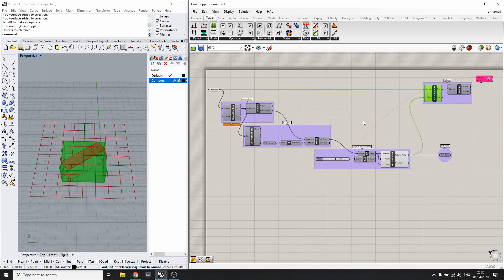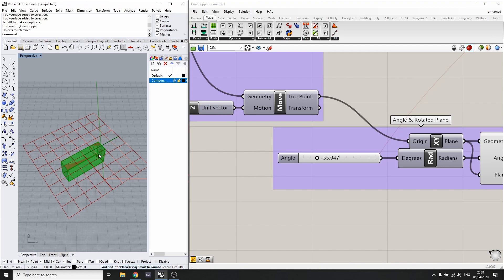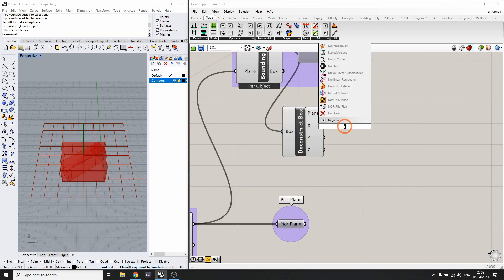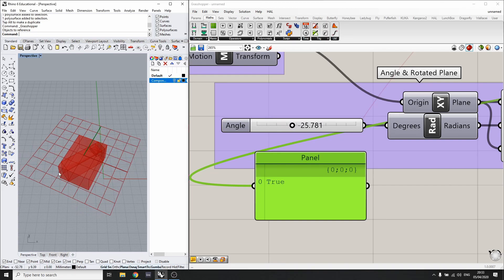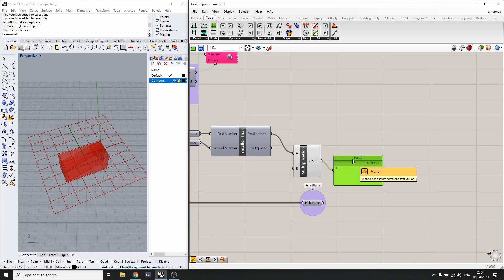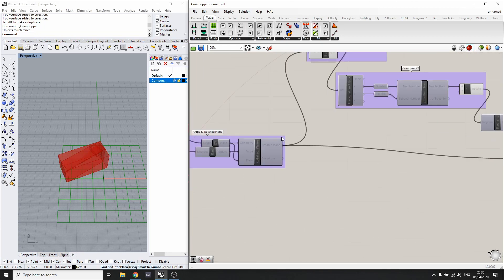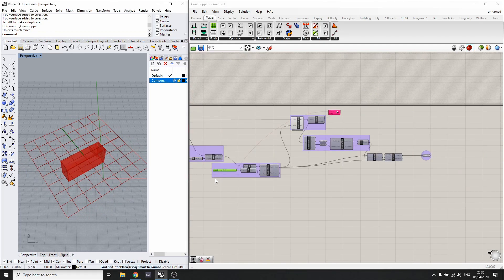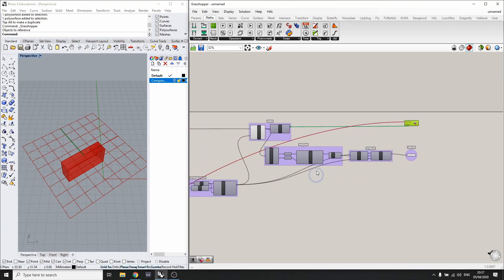Machine Learning to Automate Robot Pick Angle in Grasshopper - Tutorial [2/2]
Following last tutorial where I show you how to use the machine learning component, Galapagos, in Grasshopper to optimize a robot's pick angle for different geometries.
This tutorial shows how to align pick plane to the robot gripper for multiple optimized angles found.

This was done in Rhino 6 and Grasshopper.